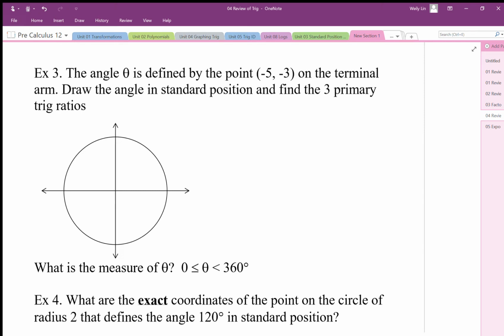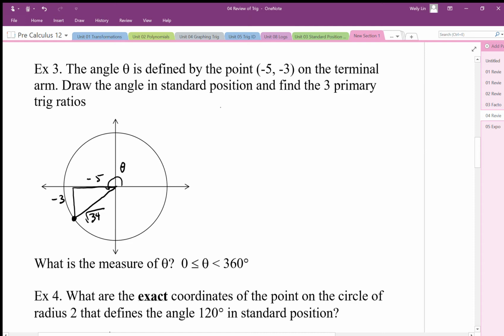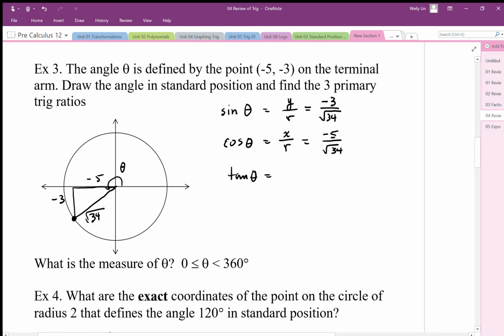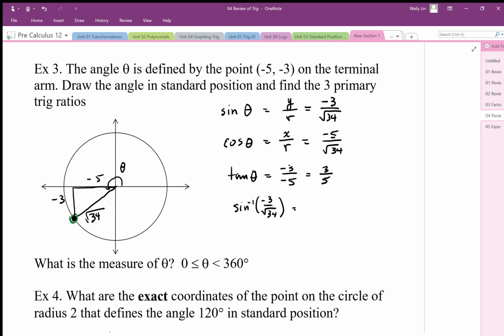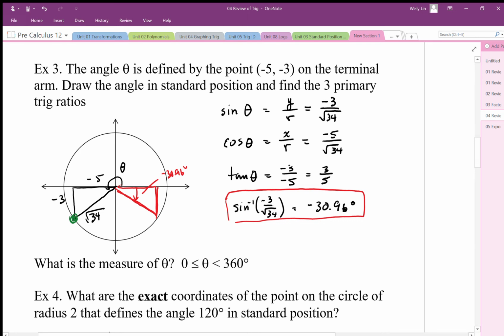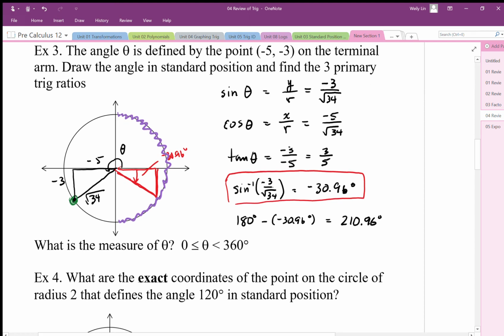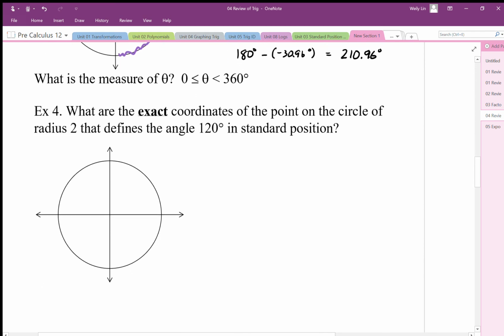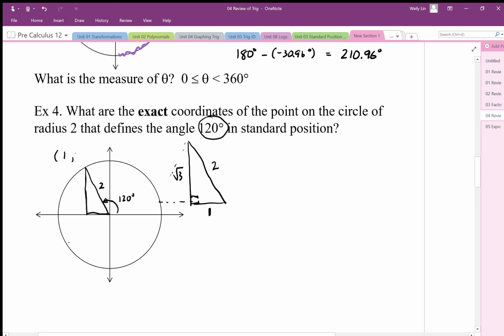04 Review of Trig Part2